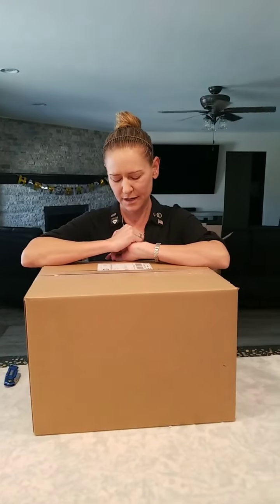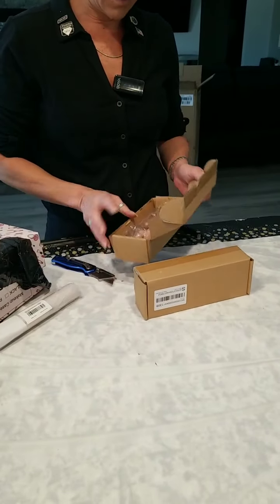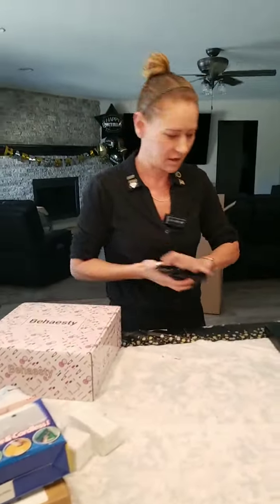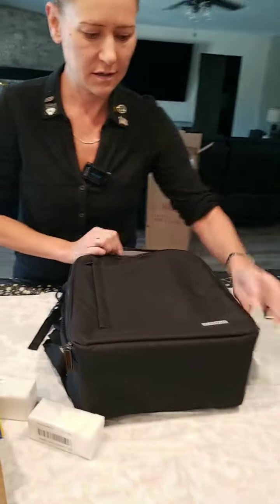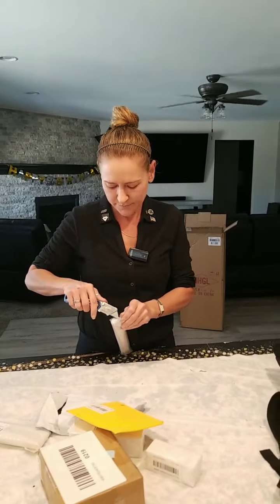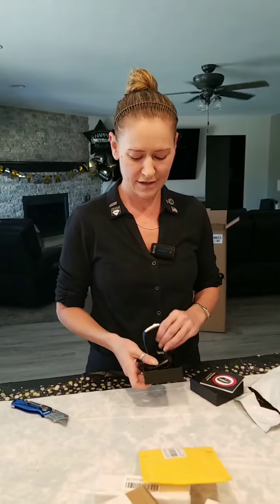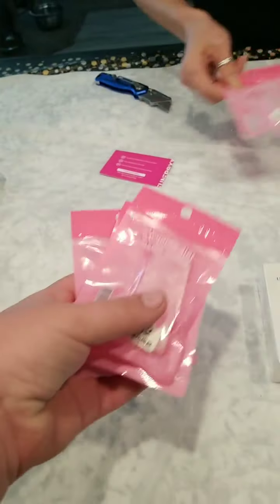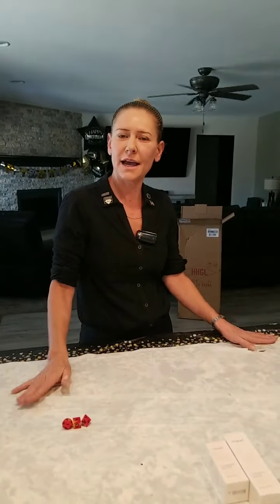More and More Cookies Gen 8 Box!!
This is Teresa Cook's Box; More and More cookies Gen 8 Box!!

Unboxingmystery.com

0:00 Intro
0:40 Unboxing
10:55 Dice Roll
11:20 Jaysun's Presents